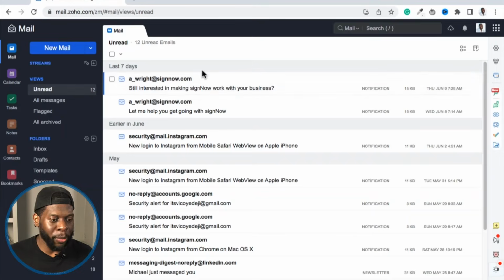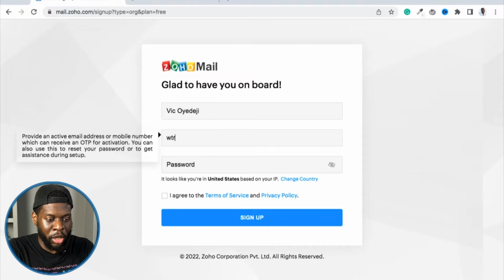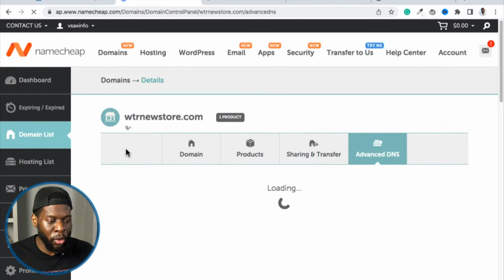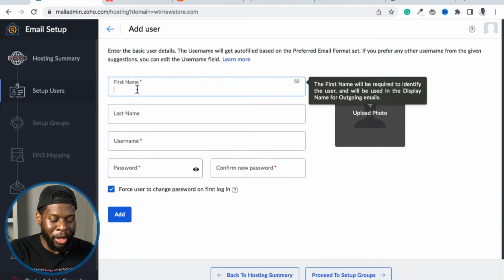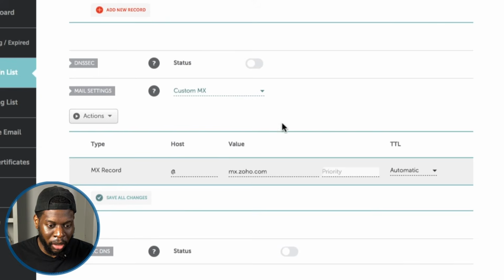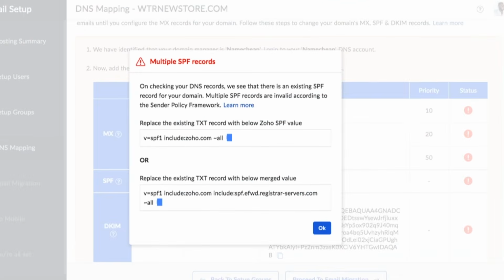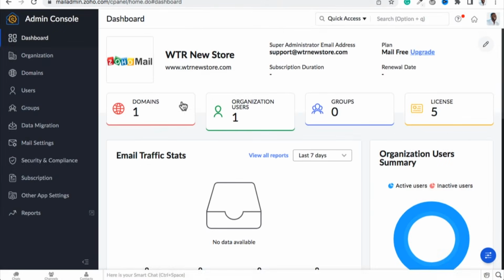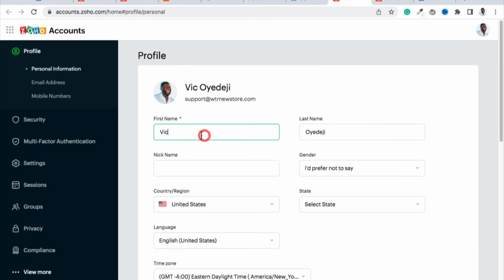How to Set Up FREE Email With Your Own Domain Name | Free Business Email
*But if you're still watching this video: Once you set up your free email, go to our next video to set up Zoho the RIGHT way

People call these different things: Your professional email. Either way, here's how to create an email with your own domain name...for free!

(We're using Zoho)

🔥 Tutorial Contents 🔥
0:00 // Theee Intro!
1:34 // Sign up to Zoho
4:25 // Verify Your Domain Name
8:52 // Create your main user
11:34 // Add MX, SPF, and DKIM records (important)
18:01 // A note about Data Migration
18:29 // Which App should you download?
19:04 // Main Admin Console sections
20:11 // How to access your emails in Zoho
22:37 // What's next...